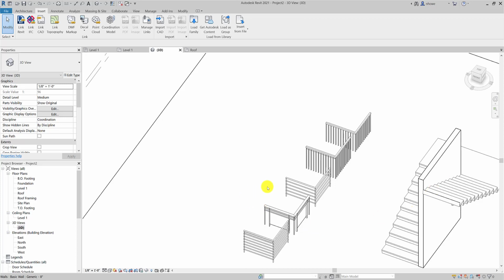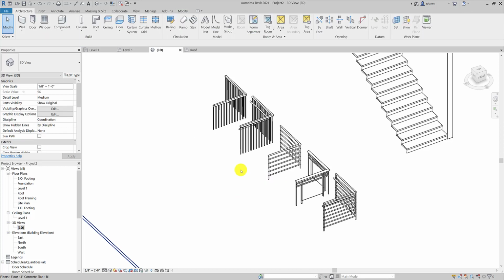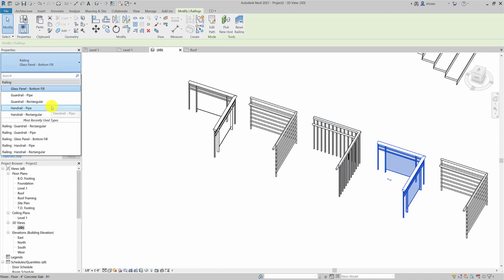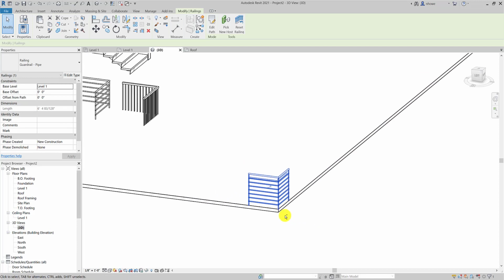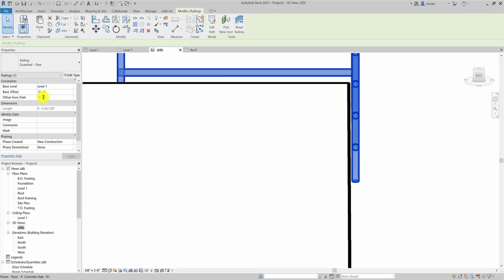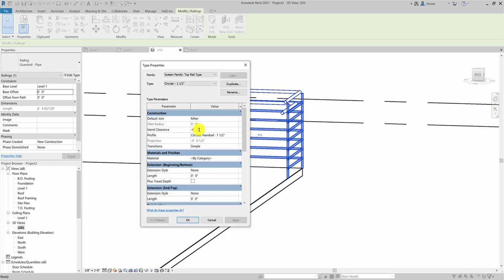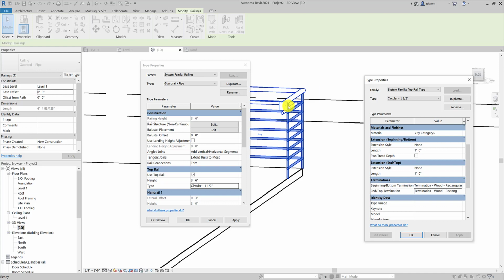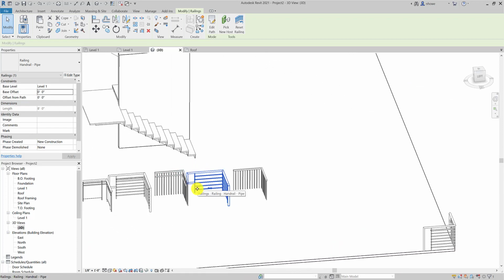A02 11 Railings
Creating various type of railings in Revit. K-State, IARC 310 - Digital Applications, Nathan Howe, Interior Architecture. College of Architecture, Planning & Design, APDesign.